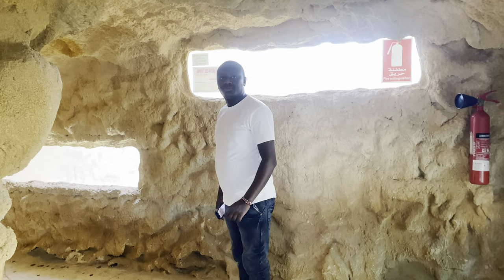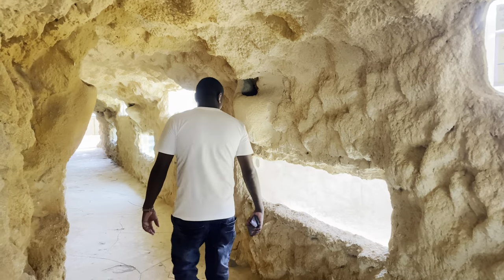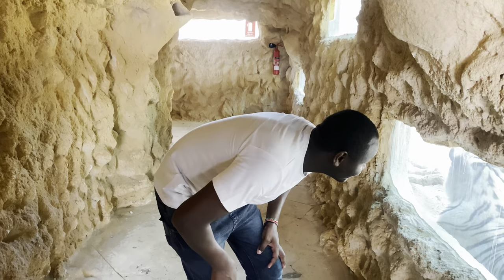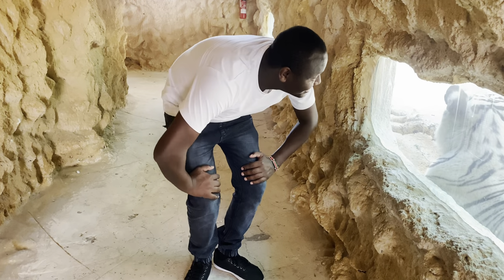EMIRATES PARK ZOO AND RESORTS ABUDHABI (PART 2)🐘🐘😍😍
Emirates park zoo and resorts abudhabi is one of the most fascinating and interesting place to visit.

Lion,Tiger,Goat,Horse,Donkey, Panther Leopard Cheetah Cow Walrus Otter Giraffe Sheep Rabbit Monkey
Herring Crab Brill Haddock Eel Whale Blue whale Salmon Sardines Pike Carp Shark Tuna Pufferfish Blue tang
Flamingo Crow Hen Vulture
Eagle Peacock Pigeon Emu Ostrich Dove Stork
Birds, fish , animals , reptiles

Dubai zoo vlog, Dubai zoo Dubai safari park adventure travel vlog